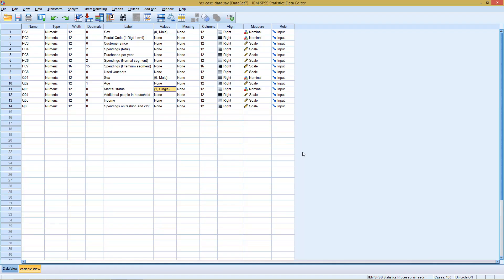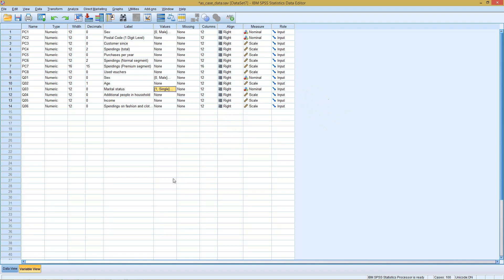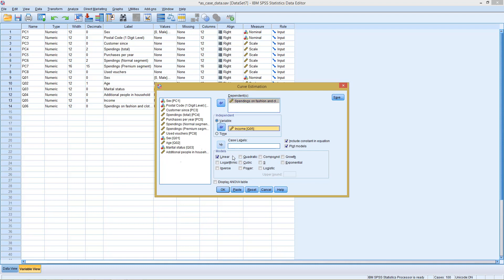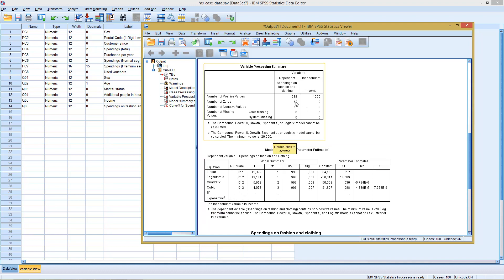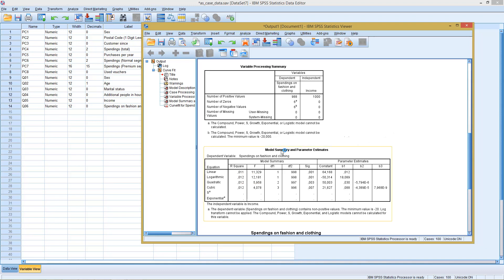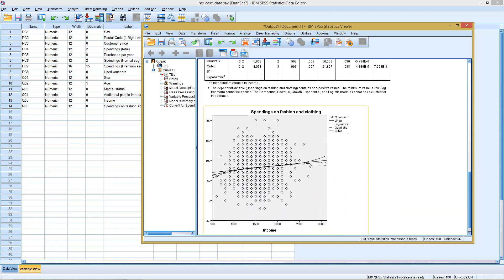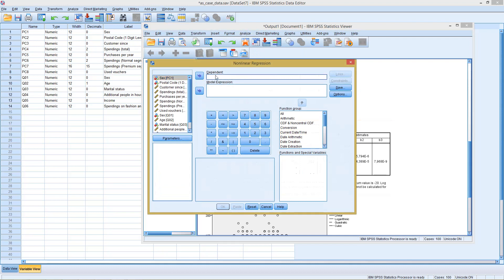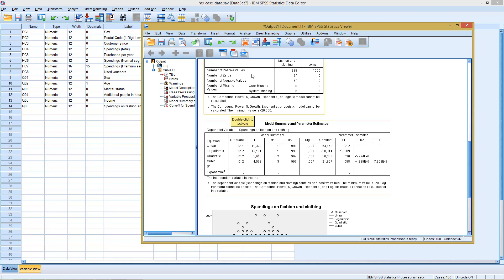SPSS - Non-linear Regression - Curve Fitting